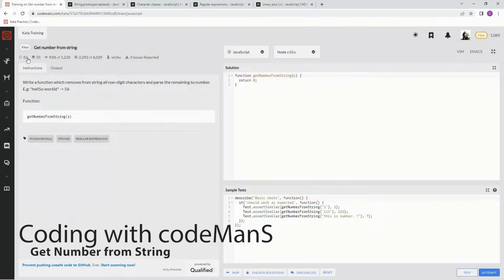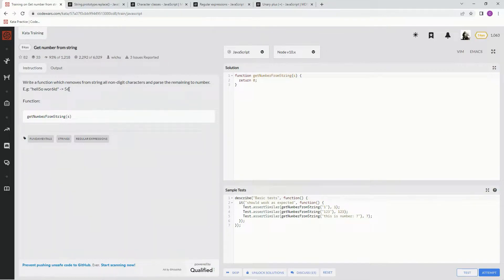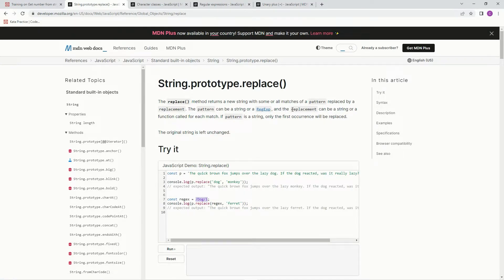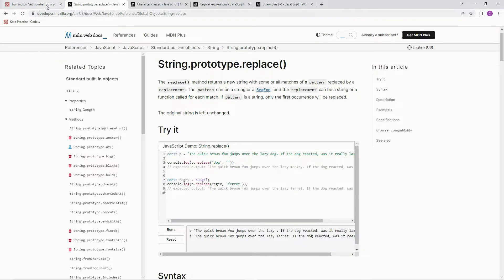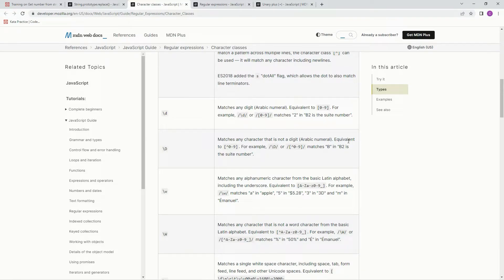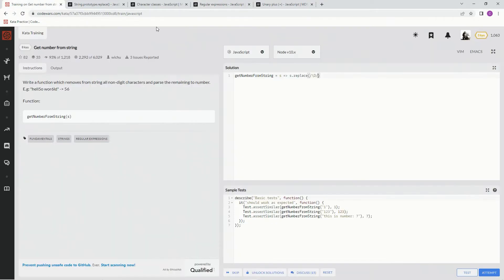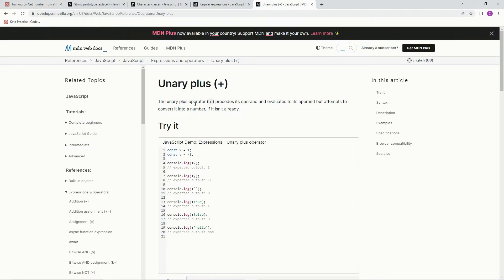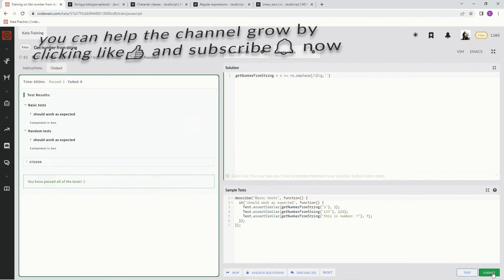Codewars 8 kyu Get Number from String JavaScript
using the replace() method with some regex